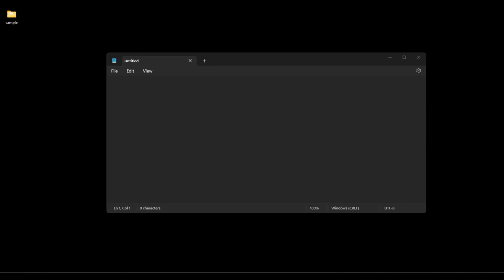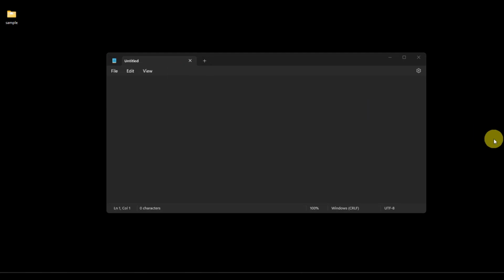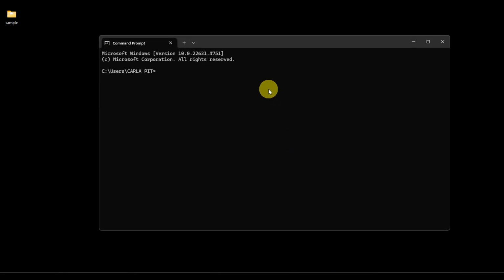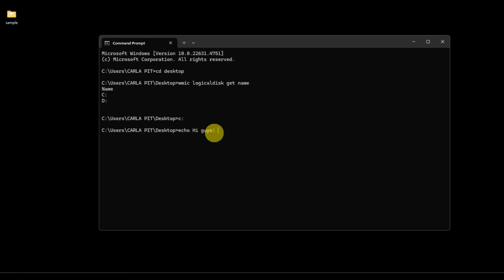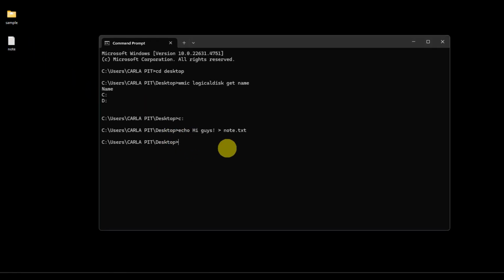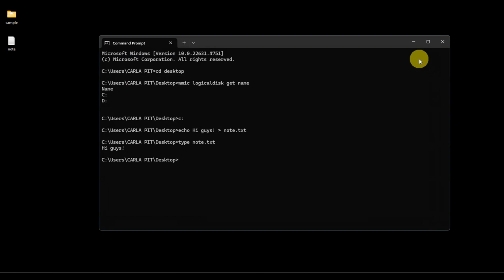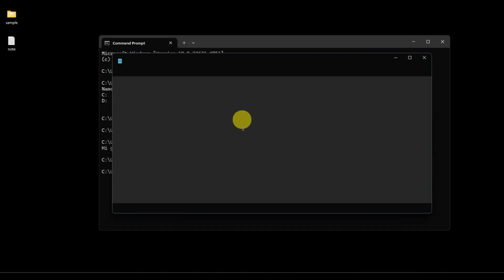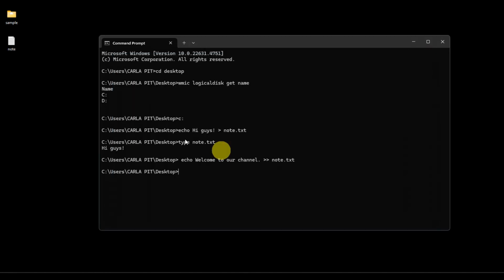How to Create Text Files Using Command Prompt | How To Create Text File cmd | Full Guide | Updated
Master the command line with simple, practical tutorials that help you get things done efficiently—no fluff, just results.

In this tutorial, you’ll learn how to create text files using Command Prompt in Windows. This full and updated guide walks you through basic commands like echo, type, and copy con, helping you understand different methods for generating and editing text files directly from CMD. Whether you're automating tasks or learning command-line basics, this tutorial is a must.

Got a specific CMD trick or task you want covered? Drop it in the comments—we're listening!